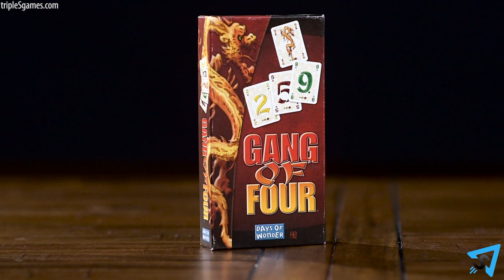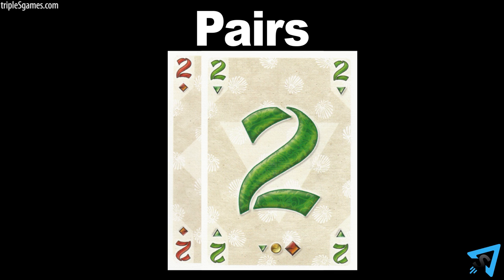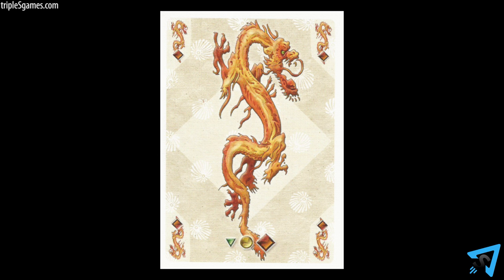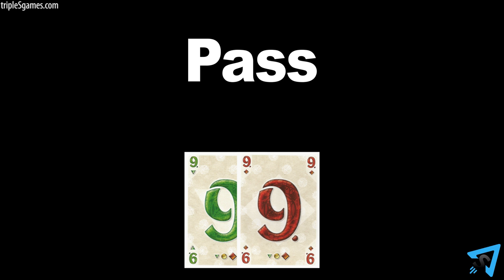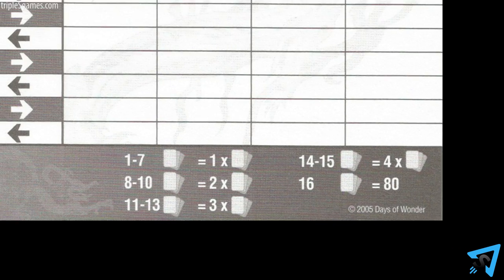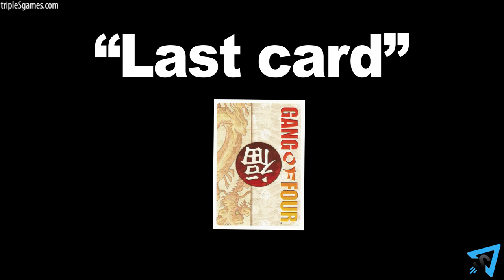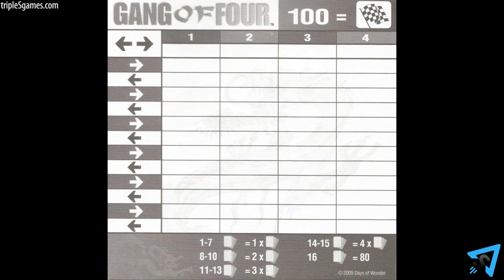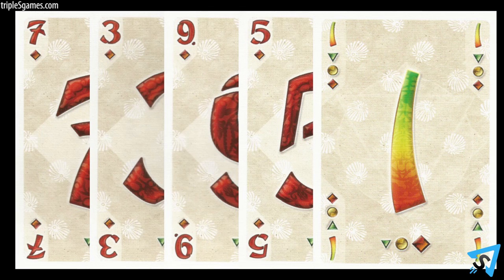How to play Gang of Four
Learn the rules to the card game Gang of Four quickly and concisely - This visually rich video has no distractions, just the rules.

RULES:

The object of the game is to have the lowest score when the first player reaches 100 points. The object of each round is to be the first player to play all your cards. The oldest player shuffles and deal out the entire deck to each player. If you are playing with 3 players, one extra “dummy” hand that will not be used. After each hand is complete, shuffle the dummy hand and re-deal it.

The first hand of the game the player with the multi-colored 1 goes first and must include that 1 in their play. The winner of each hand deals and starts the next. Each player then in turn, plays a combination of cards made of the same number of cards as the opening combination in a higher rank or passes. The allowed combinations of cards that can be played are:

Single cards: any single card.
Pairs: two cards of the same number.
Three of a kind: three cards of the same number.
Five Card combinations including:
Straight: 5 number cards in sequential order
Flush: 5 number cards of the same color
Full house: a pair plus a three of a kind
Straight flush: 5 number cards of the same color in sequential order.
Gang of 4: 4 or more cards of the same number, the more cards the more powerful.

There are 2 cards for each number from 1 to 10 in three suits, red, yellow and green, with one multicolored 1 which is the highest of all ones, and two phoenixes, which rank higher than the 10, and one dragon, which is the highest single card. Suit strength descends like a street light. Red is the highest, followed by yellow, and green is the lowest.

Higher ranks beat lower ranks. A 7 is stronger than a 6 no matter the color. If the numbers are the same, then color value decides. A red 6 beads a yellow 6. A higher 5 card combination beats a lower 5 card combination. A full house beats a straight. Finally, a gang of four beats any ranked card or card combination of any cards at any time. Only a higher ranking gang of four, or a gang of five, six, or seven can beat a lower Gang of Four.

On your turn you must play cards equal to the number of cards lead unless it is a gang of four. If a player leads pairs, you cannot play a 5 card combination, you must play 2 cards of a higher rank, a gang of four, or pass your turn. You may choose to pass even if you have cards that could be played. All play is always optional. If you pass you may play later if given another opportunity to play.

When every player consecutively passes so that a player must play on his own card, that player has won the cycle. All cards played are left face up in a pile in the middle of the table. You are not allowed to touch or peak at any of the discarded cards. The player who won the cycle, starts the new cycle with any card combination he chooses.

The process repeats until a player lays down his last card. Play immediately stops and points are scored based on how many cards remain in each player’s hand. You receive 1 point per card in your hand if you have 1-7 cards left at the end of the hand. You receive 2 points per card if you have 8-10 cards left. 3 points per card if you have 11-13. 4 points per card if you have 14-15 cards left. And 80 points if you have all 16 cards left at the end of a hand.

Use the score pad to record the number of points for each hand. Once the scores are recorded the cards are gathered, shuffled and redelt. Once a player reaches 100 points, the game ends and the player with the lowest score wins.

At the beginning of each hand, except for the first, and before the new hand has begun, the loser of the previous hand, the person who gained the most points, must give to the winner of the previous hand their highest single card. The winner then gives the loser whatever card he wants. Both cards are shown to all players. In the case of a tie for the loser of the previous round, then the player with the highest total score is chosen. If that is still a tie, then the player clostest to the winner counterclockwise is chosen.

When a player is down to their last remaining card in their hand, they must declare “Last card”. If a player fails to do so, they are not allowed to win this hand and play continues amongst the other players until an alternate winner is decided. The player who failed to declare his last card adds one point to his score total for the hand.

If a player goes out by playing a card combination other than single cards, no “Last Card” declaration is required. Players can always ask how many cards another player has remaining.

Finally, the player sitting immediately before the “last card” player...